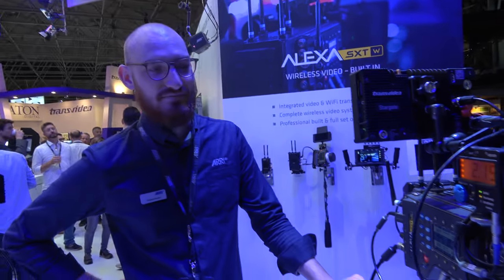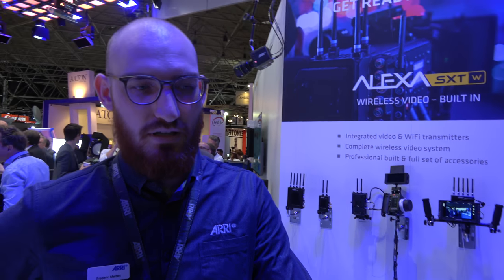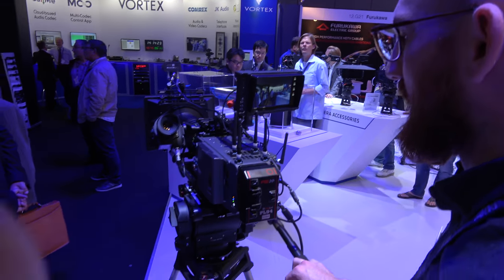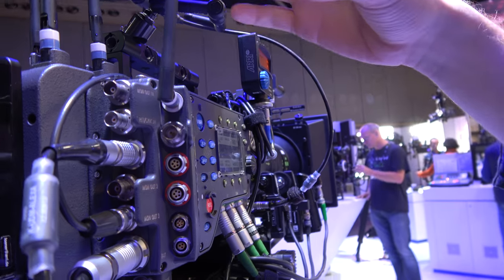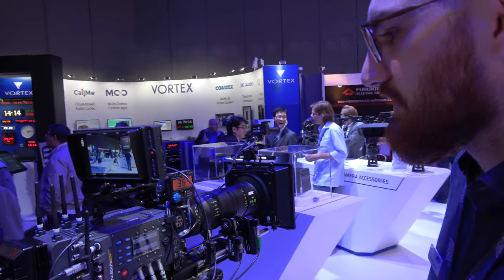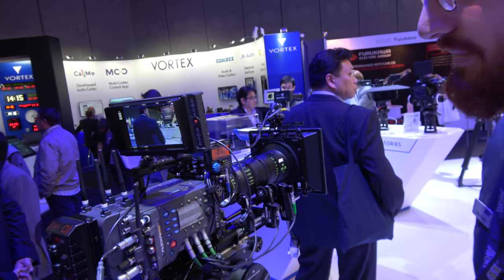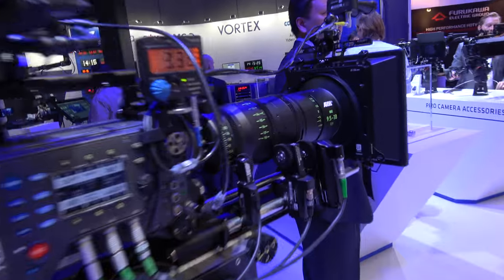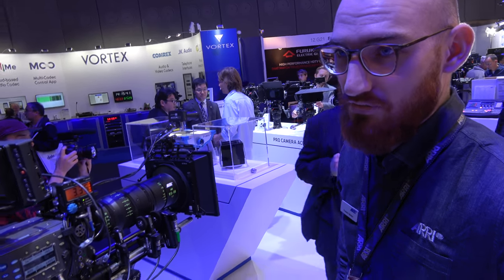ARRI ALEXA SXT W camera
ARRI is a global company within the motion picture media industry, employing around 1,400 staff worldwide. Named after its founders August Arnold and Robert Richter, ARRI was established in Munich, Germany, where the headquarters is still located today. Other subsidiaries are in Europe, North and South America, Asia, and Australia.

The ARRI Group consists of the business units Camera Systems, Lighting, Media, and Rental, all dedicated to connecting art and future technologies for moving images. ARRI is a leading designer and manufacturer of camera and lighting systems for the film and broadcast industry, with a worldwide distribution and service network. It is also an integrated media service provider in the fields of film post- and coproduction, international sales, as well as equipment rental, and supplying camera, lighting, and grip packages to professional productions.

The Academy of Motion Picture Arts and Sciences has recognized ARRI’s engineers and their contributions to the industry with 19 Scientific and Technical Awards.